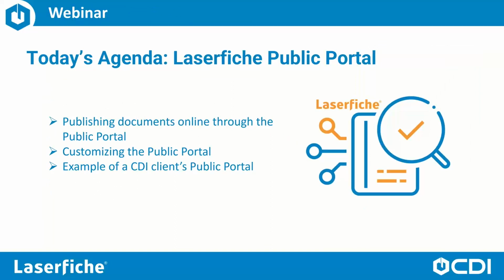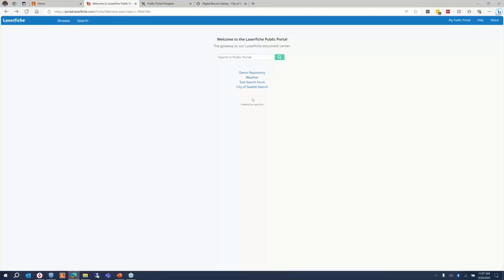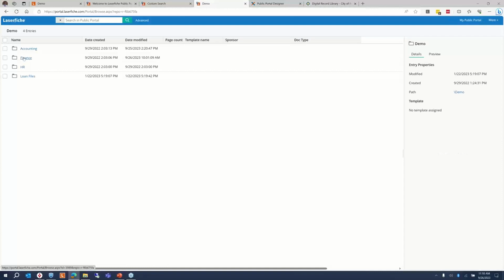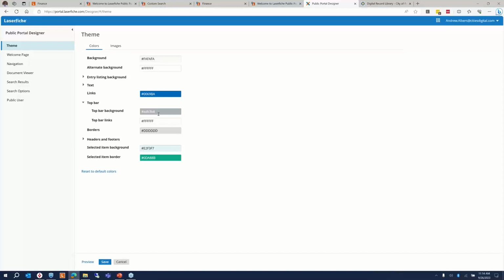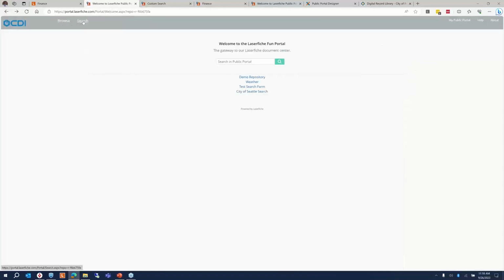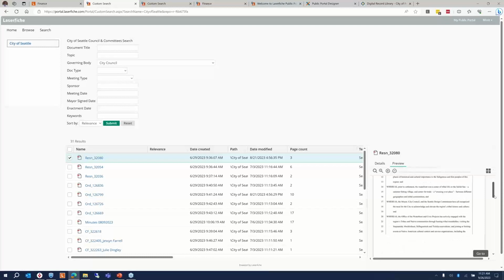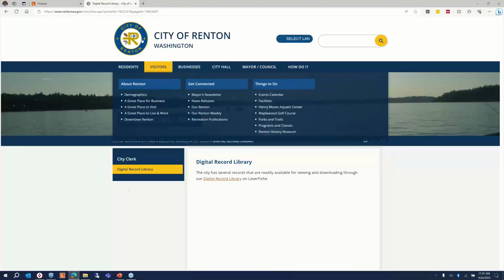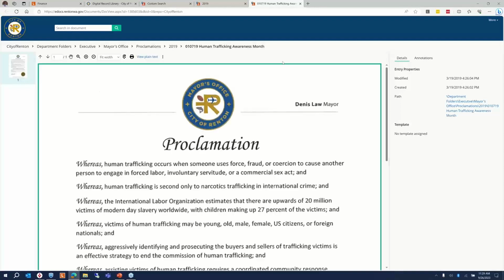Laserfiche Tutorial: A Repository Worth Sharing – Publishing to the Public Document Portal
Join CDI and learn the benefits of creating a public document portal for sharing with citizens, customers, and vendors.

In this webinar, you will:
• See various examples of document portals in use by other clients
• Learn how to publish documents online automatically
• Learn how to customize the interface for ease of access by users

• Laserfiche Support
• Laserfiche Sales
• Laserfiche Consulting
• Laserfiche Hosting
• Laserfiche Integrations
• Scanning Hardware

📩 NEWSLETTER
Take your Laserfiche knowledge further with the CDI newsletter: